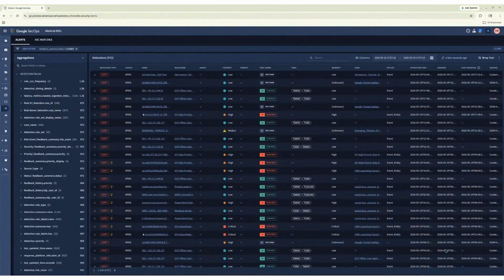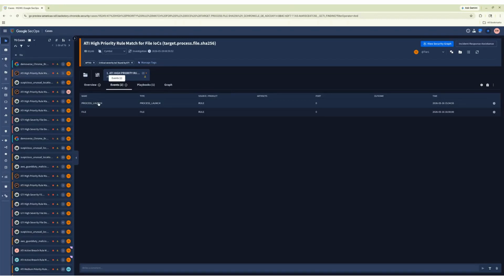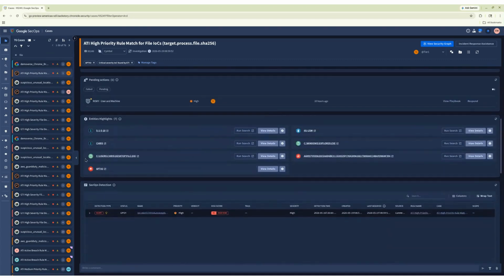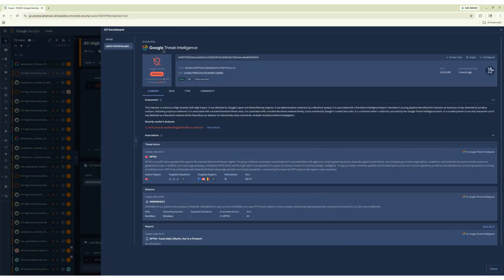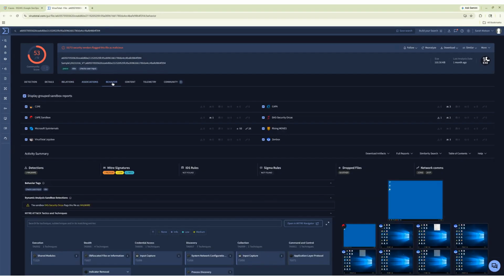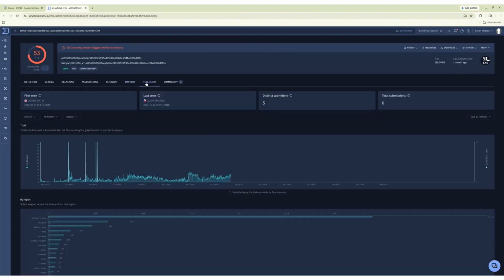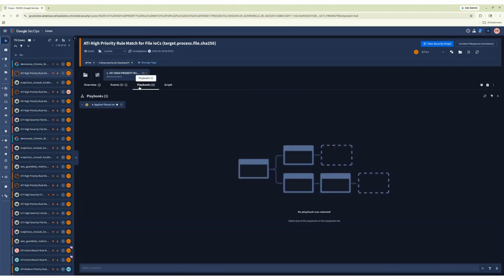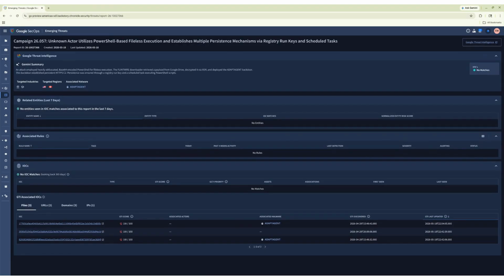Course 2 Lab demo